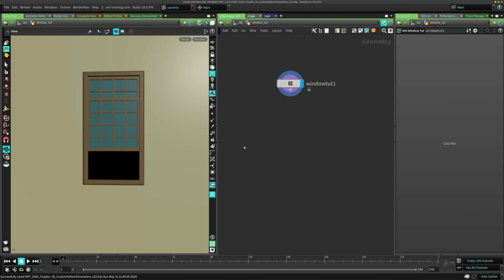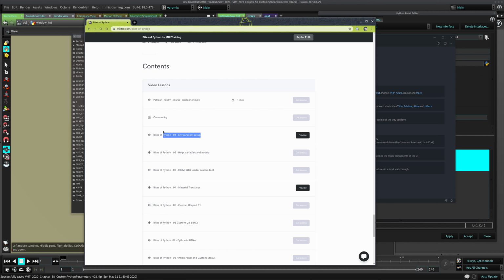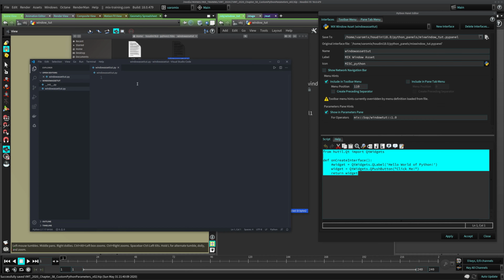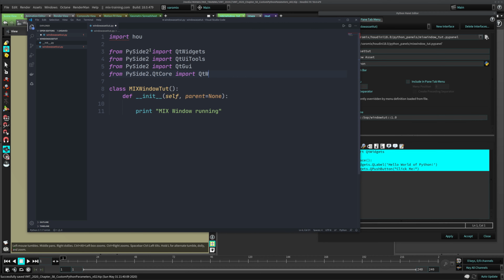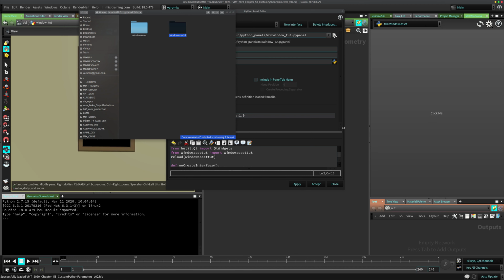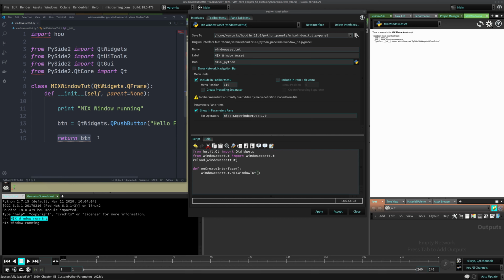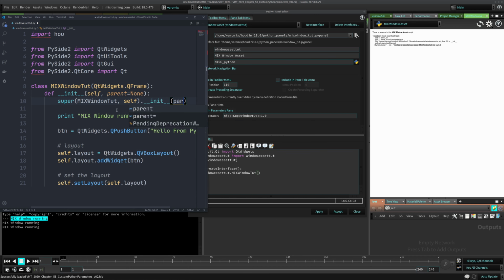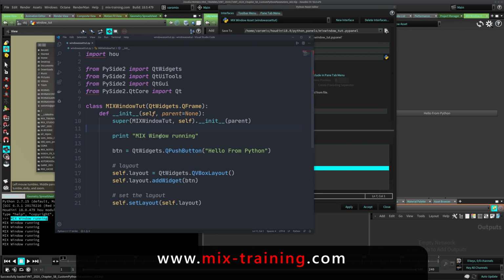VMT 059 Python Parameters Pane Part 2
Varomix Trix  - Houdini -  How to create a Custom Python Parameters Pane

In this lesson we'll learn how to create a Custom Python Parameters Pane